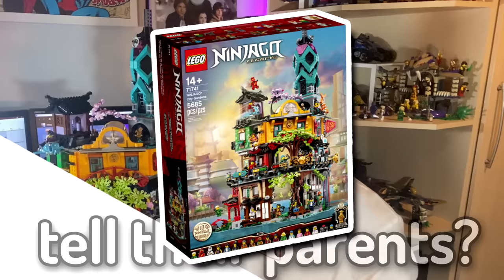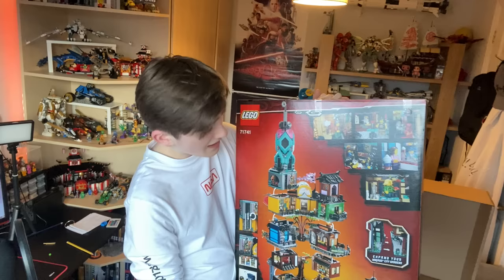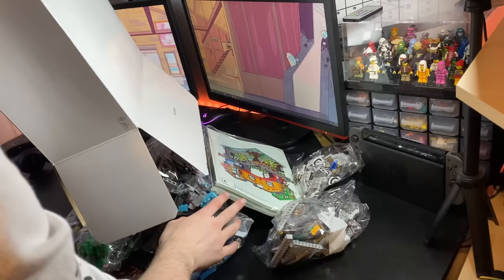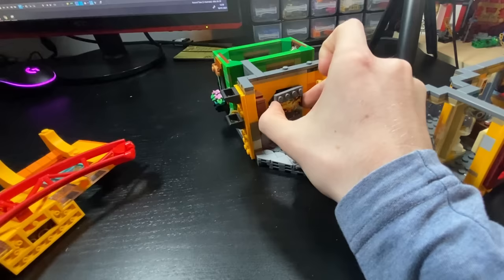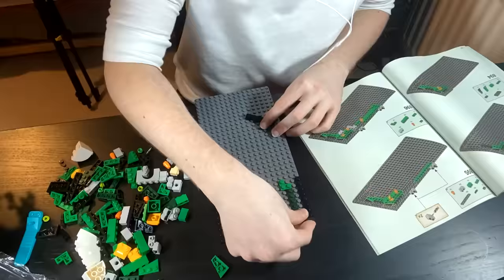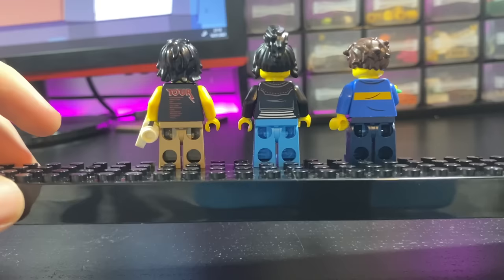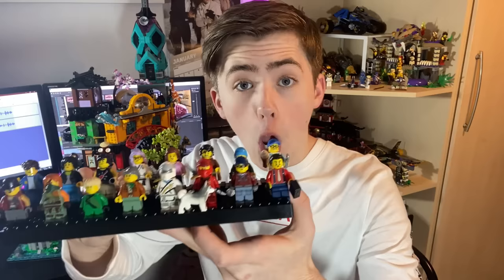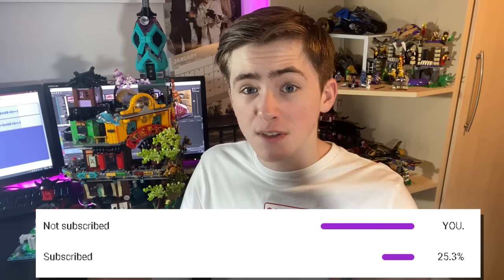Ninjago City Gardens Is INSANE...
Today I take a look at Ninjago City Gardens 71741 and why you NEED to buy this set. Ninjago City Gardens celebrates 10 years of Ninjago and includes The Mechanic and Young Lloyd... sadly no Cyrus borg though...

This is my first attempt at a "review" of a set. It was more of an overview of the set but if you want to see a more in-depth analysis of Ninjago Gardens, I recommend this one... I'm in it POG v

0:00 Intro
0:20 Unboxing
1:35 The Build
2:53 Initial Thoughts
4:26 Zane's Memorial
5:01 Minifigures
7:14 Is this the BEST?
7:30 Outro